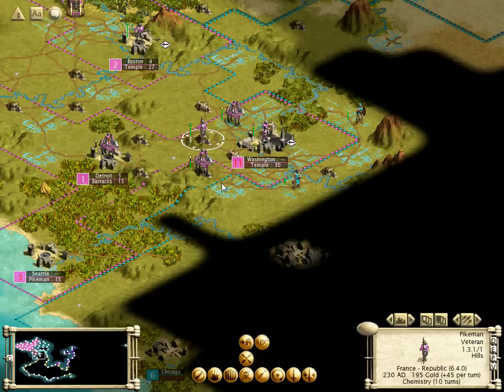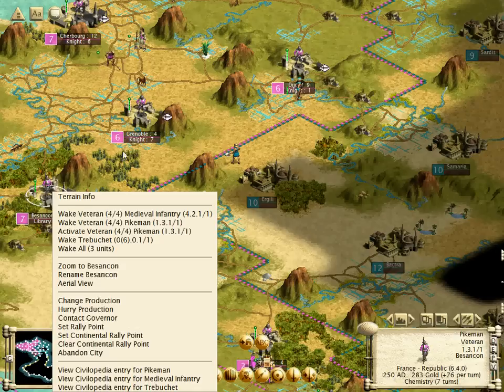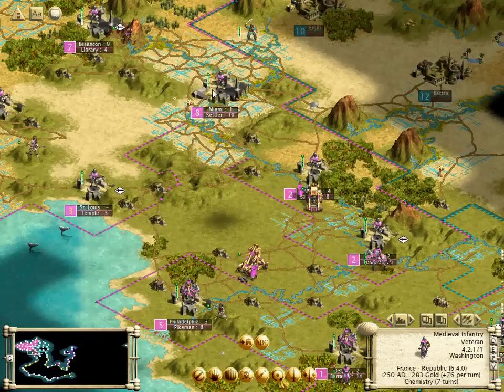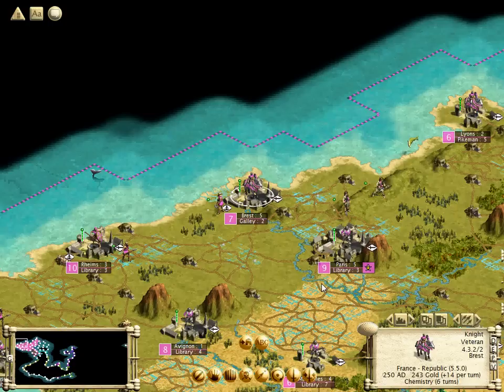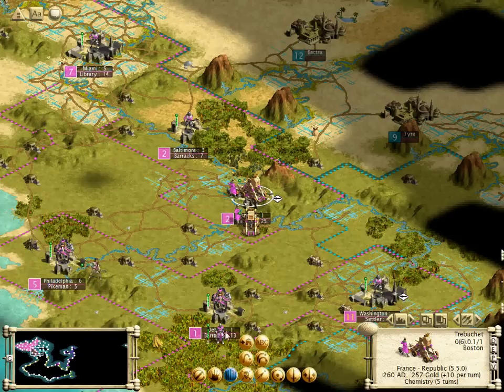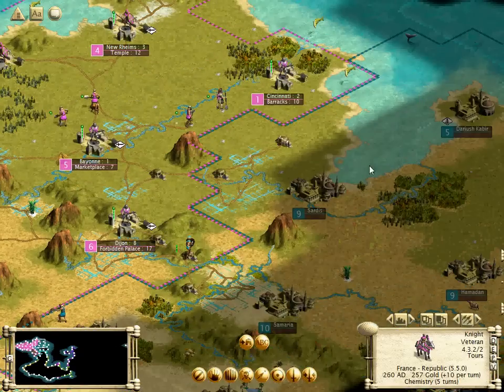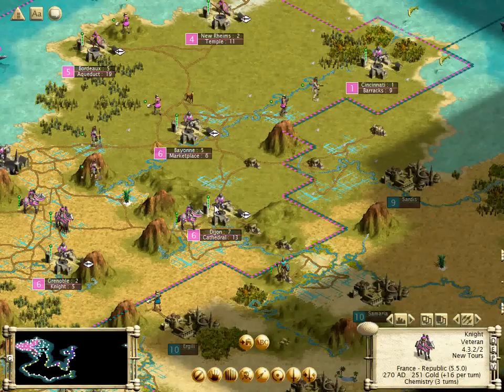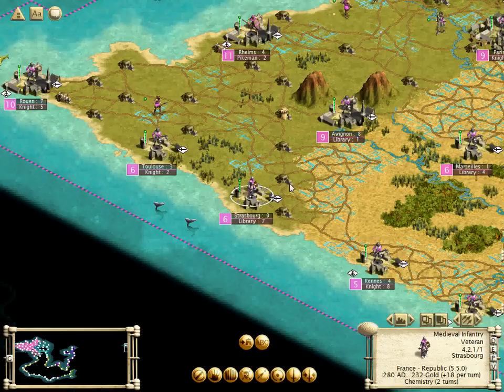Let's Play Civilization III Complete - France - Episode XVIII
In our first post-war episode following the [First] French-American war, known foolishly in America as the "War of Egregious French Agression", but known in France as the "Glorious Altogether Easy war of Conquest", we prepare for another war with a new foe!